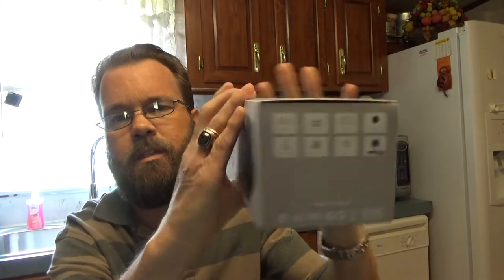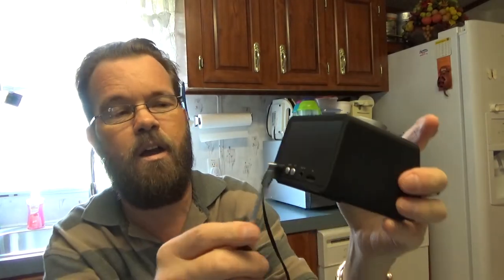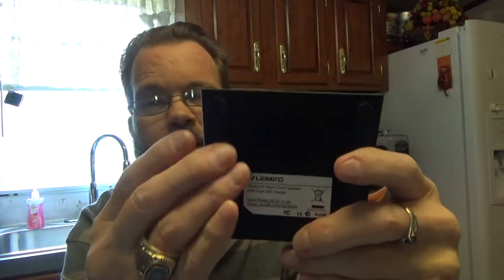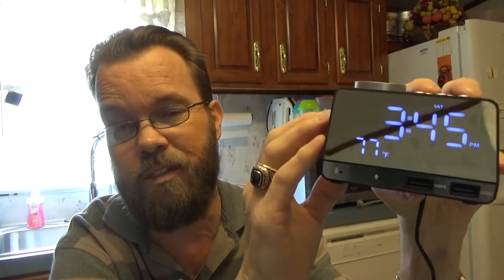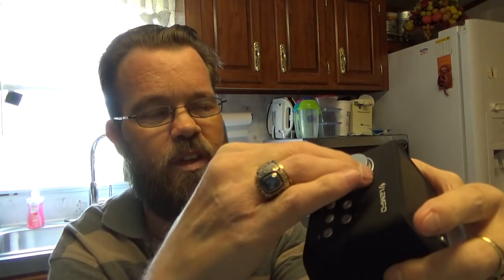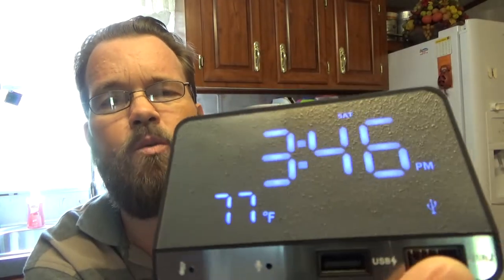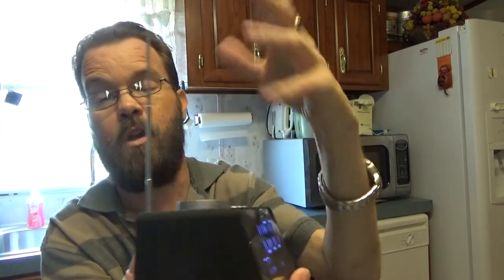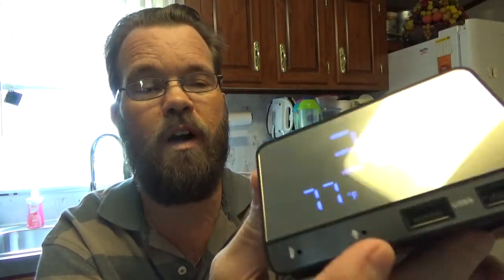LEMFO R1 Bluetooth Clock Radio with USB Charging Ports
Item(s):
Alarm Clock Radio LEMFO R1 Bedroom Clock with Dual USB Charging Ports Aux in Bluetooth Speaker LCD Display Digital FM Radio